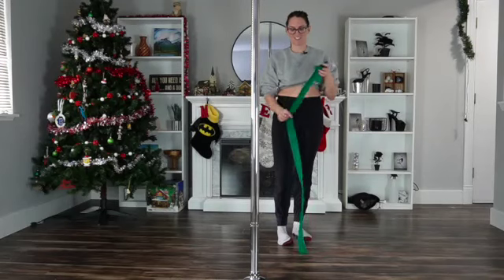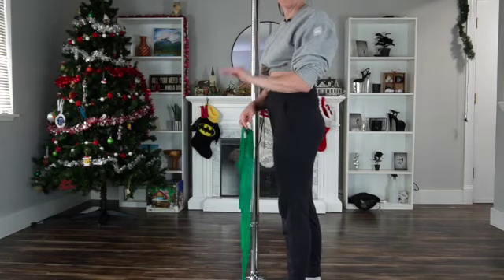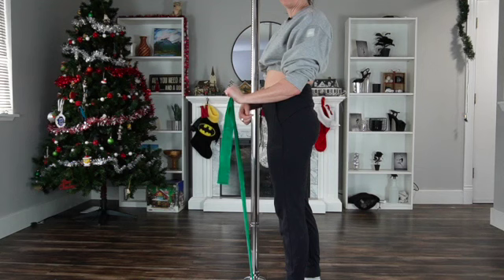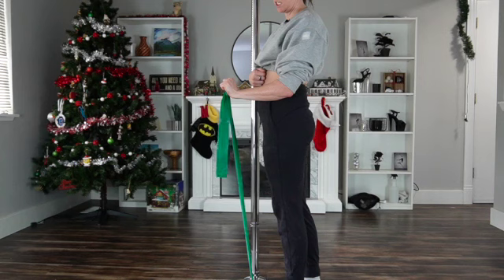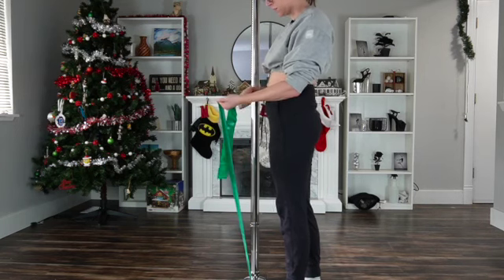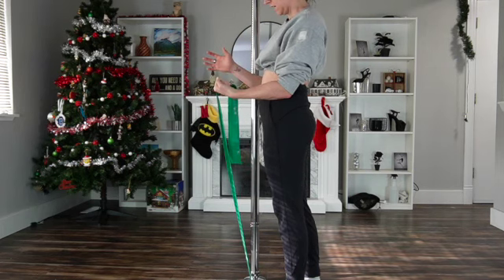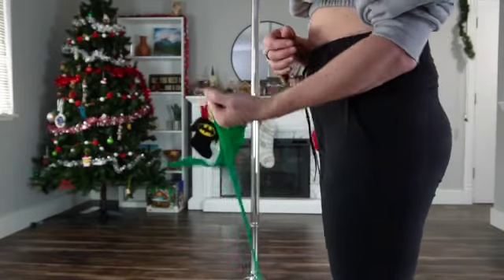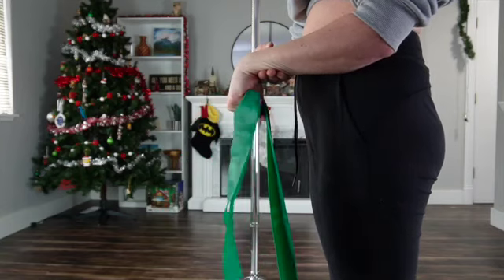banded wrist flexion extension